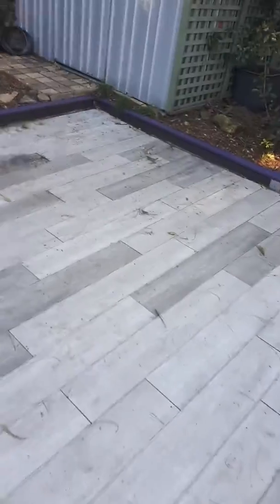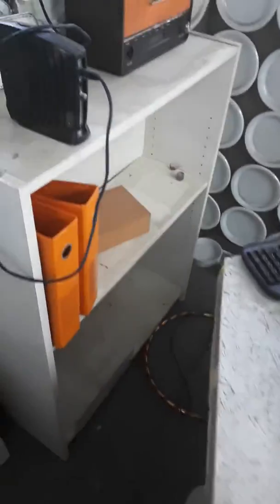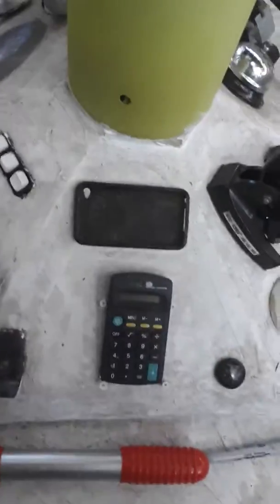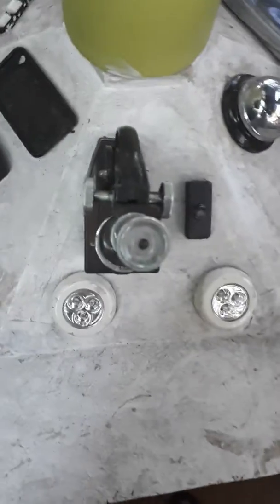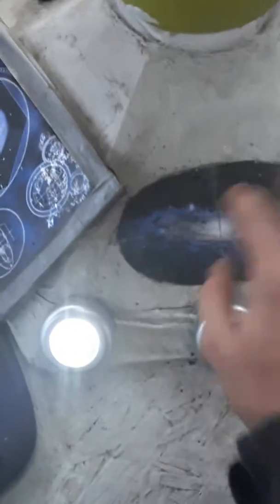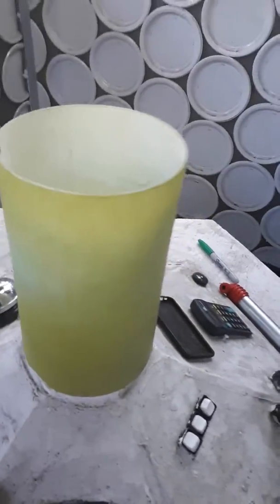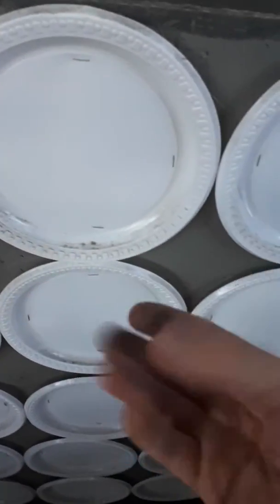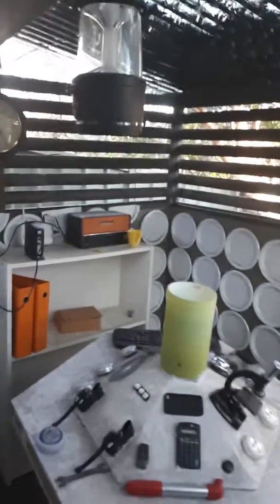My homemade custom Tardis.